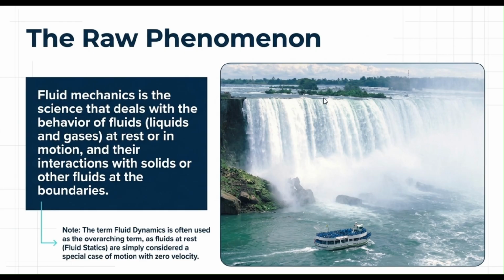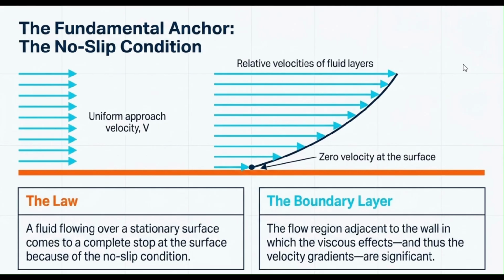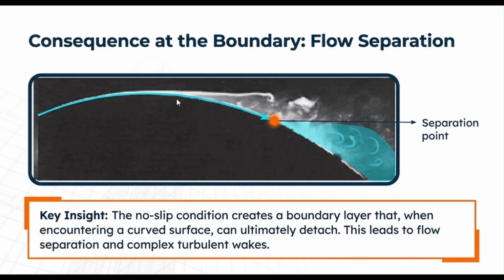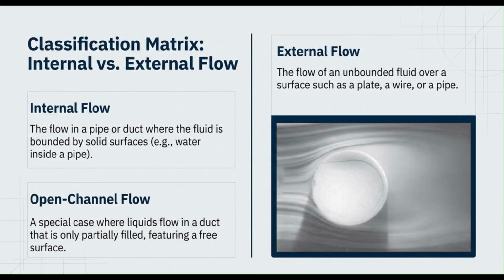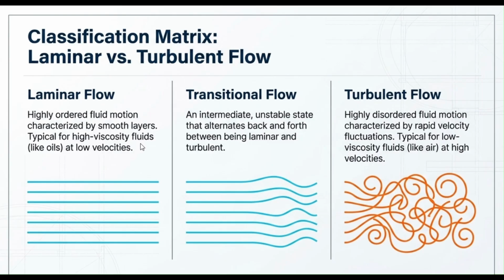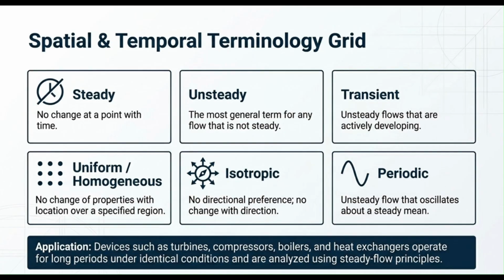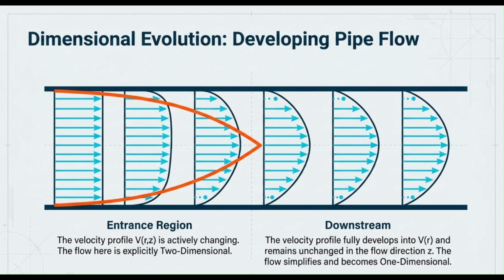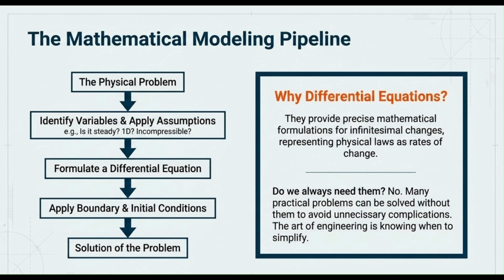Fluid Mechanics | Chapter 1 | Cengel | Introduction